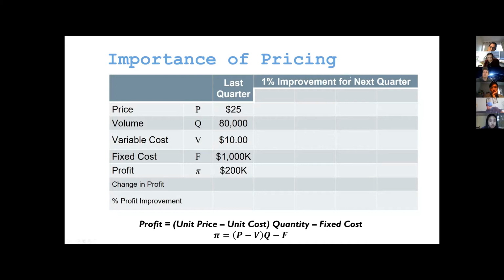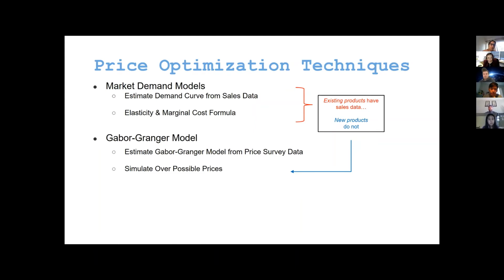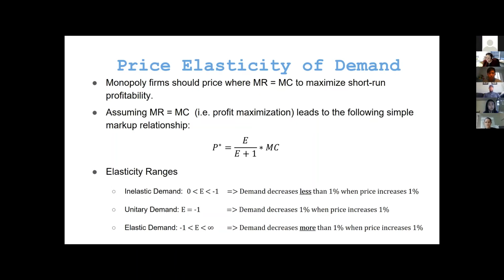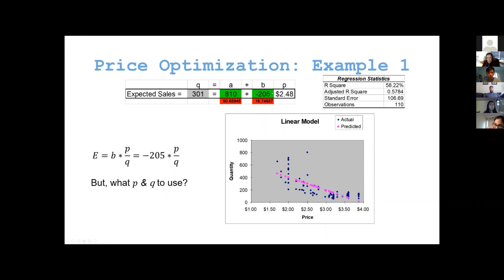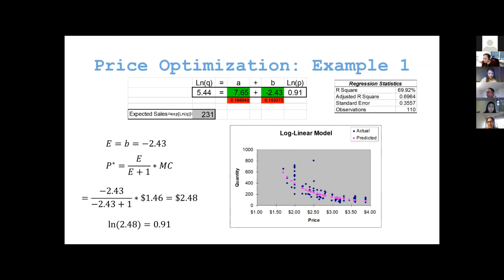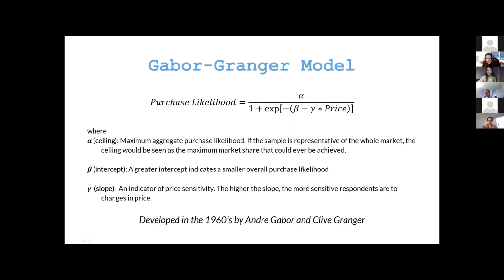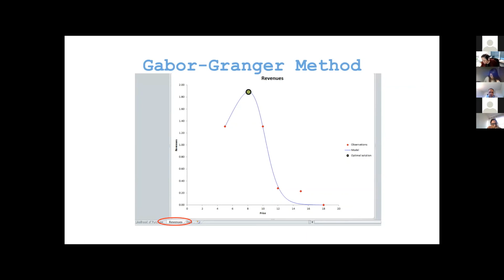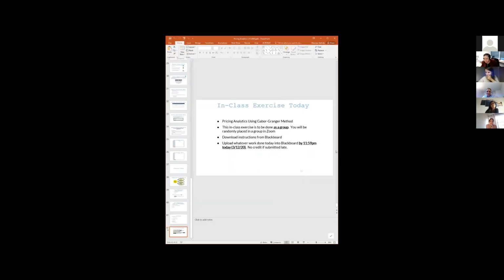USC Prof. Kalinda Ukanwa's MKT/DSO 566 Marketing Analytics 11AM Zoom Session Thu., Mar 12 2020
Thu, Mar. 12, 2020 USC MKT/DSO 566:  Marketing Analytics 11AM Zoom Session taught by Professor Kalinda Ukanwa